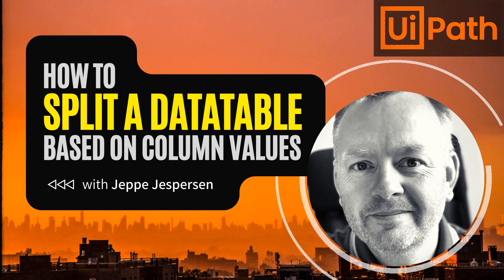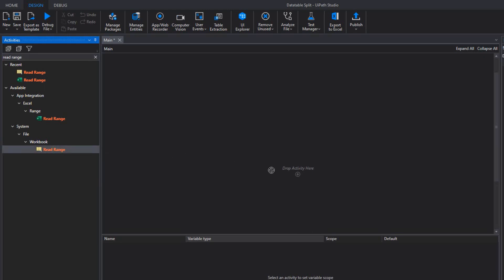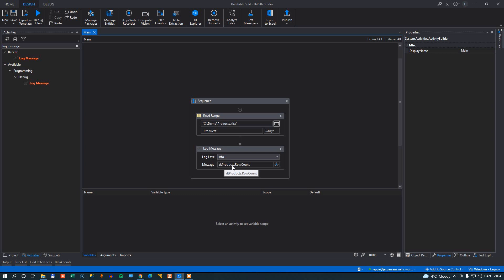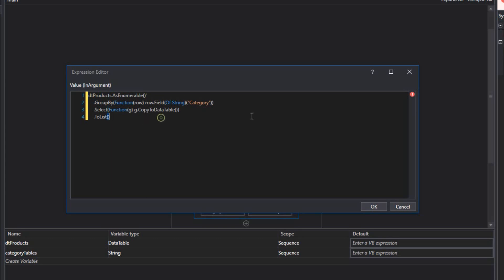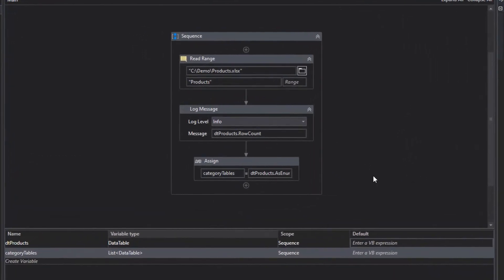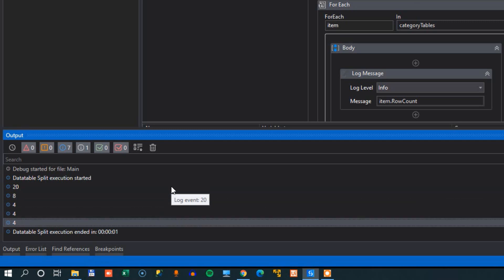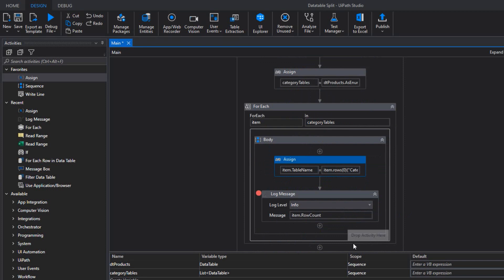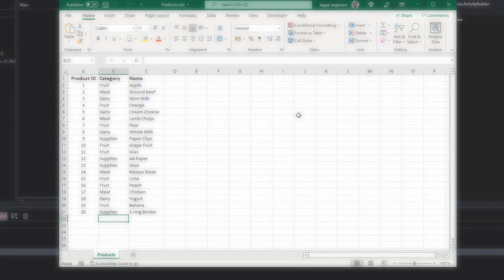How to Split a Datatable in UiPath | UiPath Tutorial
In this UiPath Tutorial, you'll learn how to very easily split a datatable based on data in a
given column.

0:00 Introduction
0:25 Our data in Excel
1:06 Load DataTable from Excel using Read Range activity
2:00 Confirming that data is loaded
2:36 Preparing for the DataTable split / Create List variable
3:32 Performing the split using an Assign activity
3:53 Dissecting the code
5:25 Looping through List of DataTables using a For Each activity
7:20 Assigning TableName values our DataTables
8:53 Validating our final output